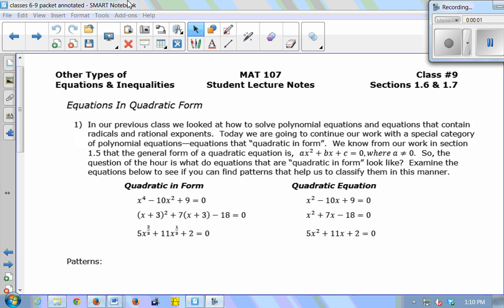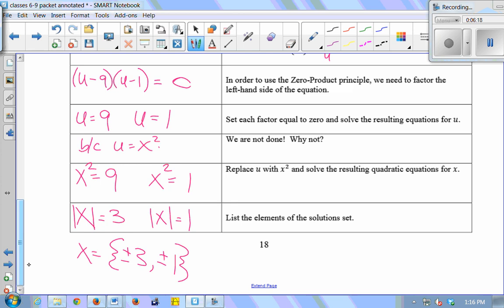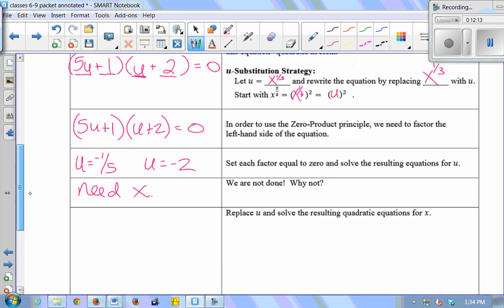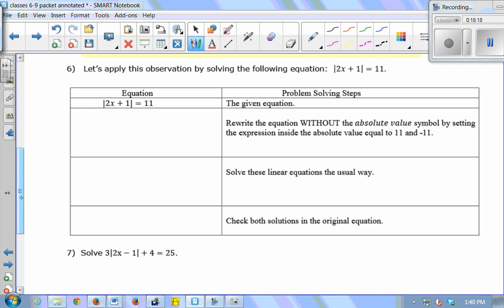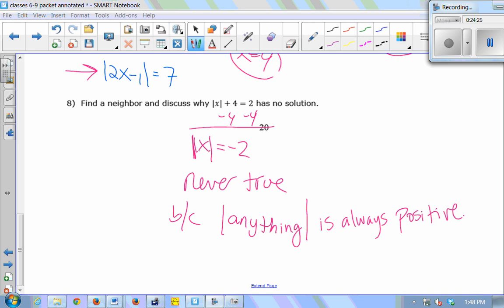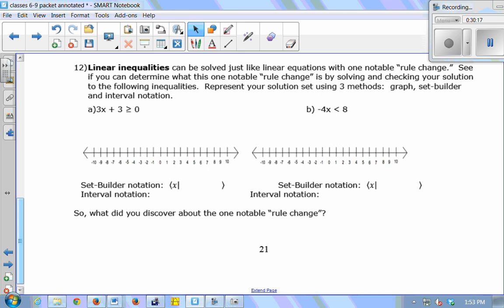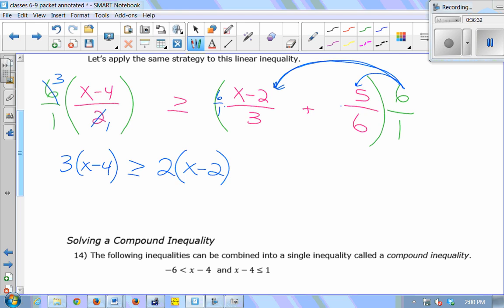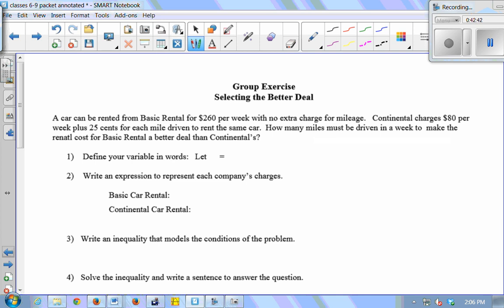MAT 107 class 9 fall 2013